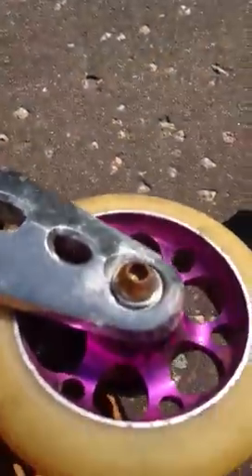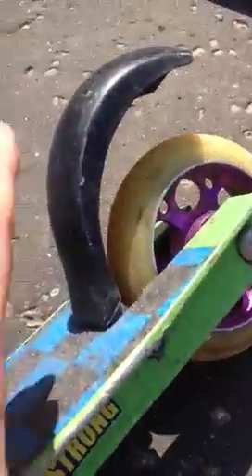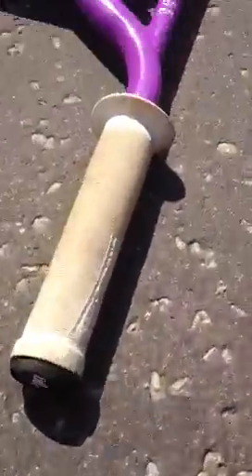My first scooter